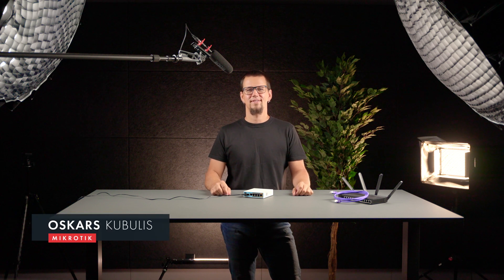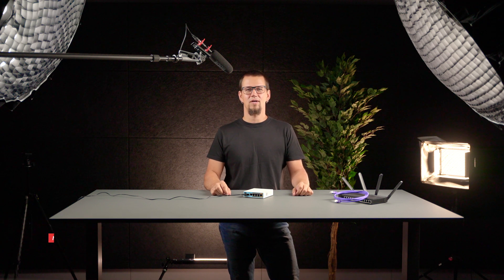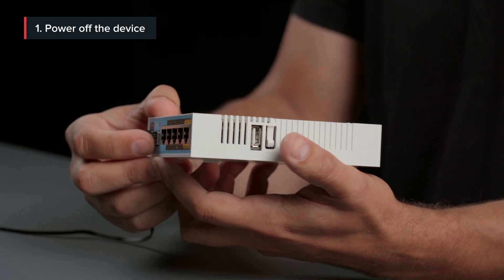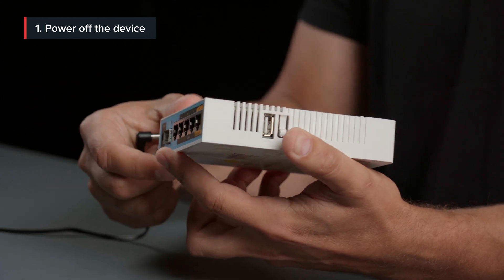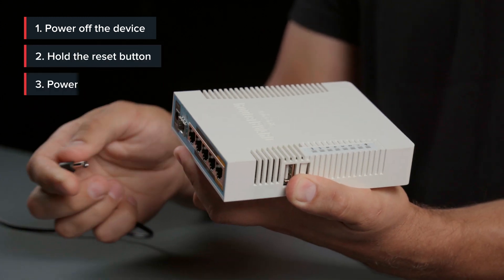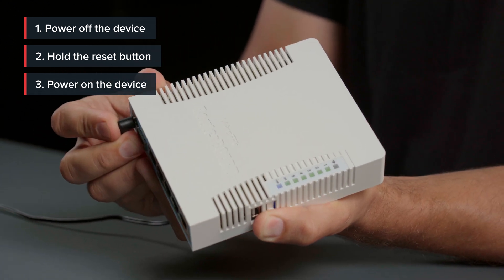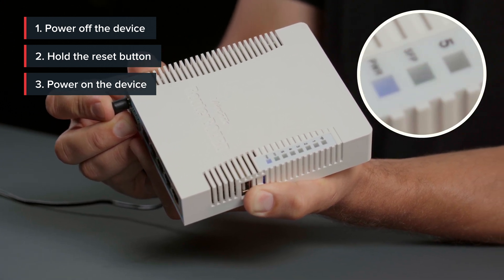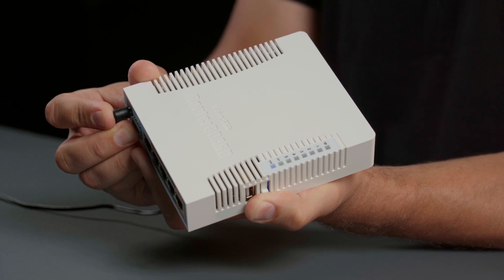MikroTips: reset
The new MikroTips series gives short and simple advice for beginners who want to learn MikroTik RouterOS and are keen to dive deeper. In this video, learn how to start fresh, by resetting the device to factory defaults.